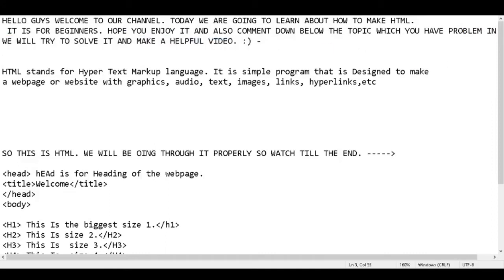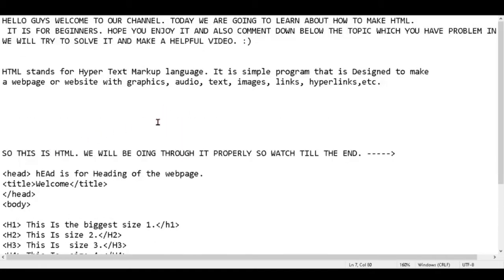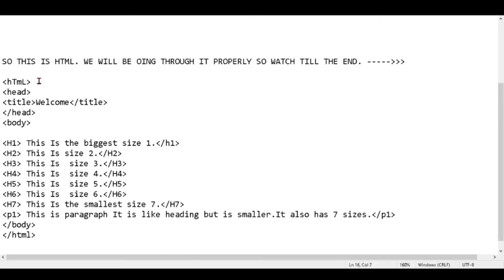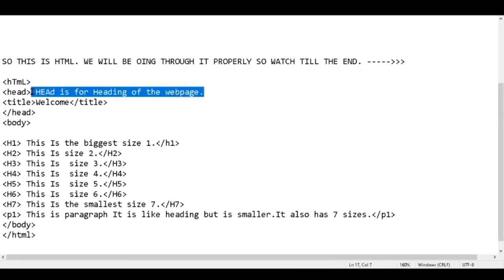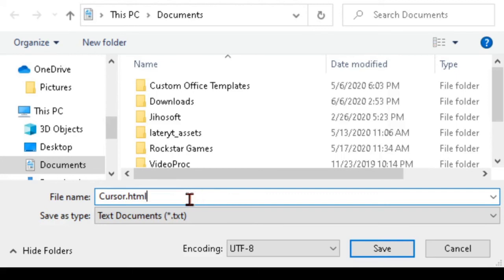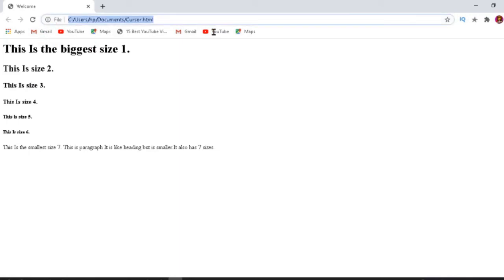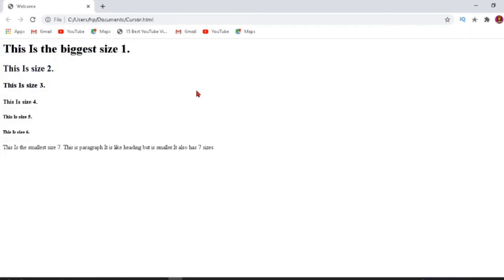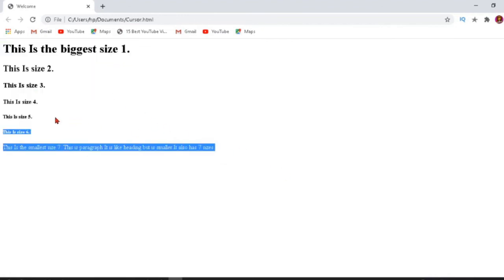Basic HTML (hyper Text markup language) Tutorial For beginners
Hi Everyone. Its Math Tutor With another video. in this video we will talk about Html Programming Hope u Like our content. Leave a Like .